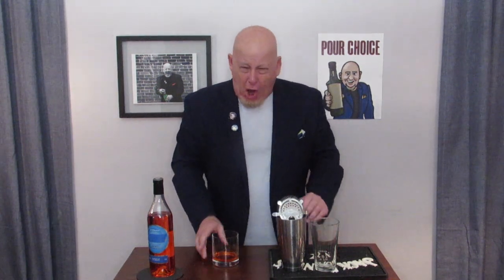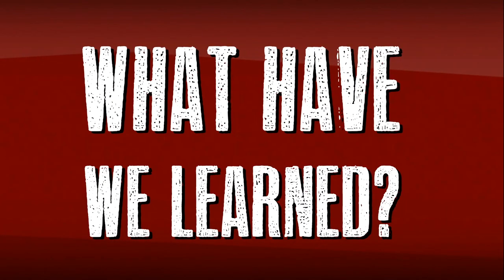Pour Choice The Funniest Booze Reviews Bar None: The Bitter Digestive Bitters Review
What are bitters used for and why would you drink something that calls itself bitter? Comedian John McClellan has the Hilarious Answer in this episode of Pour Choice where he reviews a Bitter Red Aperitif (Think Campari or Aperol) to see if bitters are actually bitter. Find out if there are actually digestive bitter benefits as an aperitif and what the hell an aperitif is!

After years of being a touring stand up comedian… I’ve made some bad decisions. The one I’m most famous for is finding the worst liquor in the bar and drinking it live on the internet. What started out as a scam to get free booze has turned into my new funny drinking video series.

I’m John McClellan and this is ‘Pour Choice”. Where I take the most vile and unwanted alcohol I can get my hands on and drink them with live comedy commentary.

It won't kill you to watch Pour Choice. As for me... We'll see!